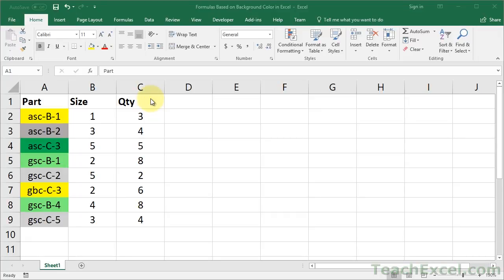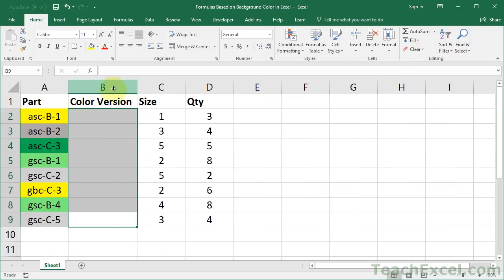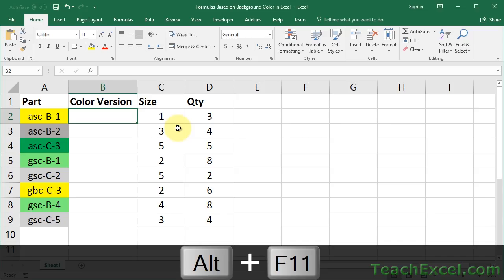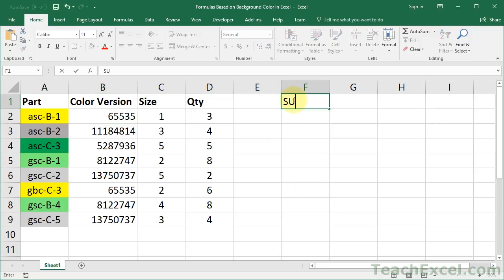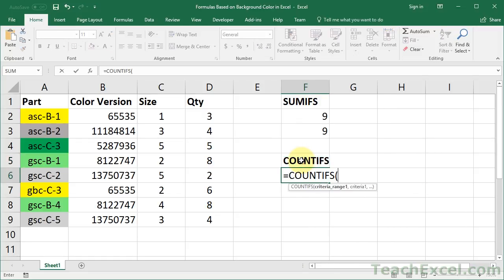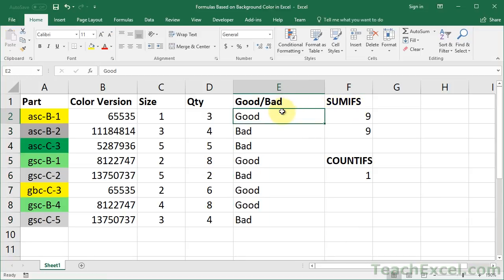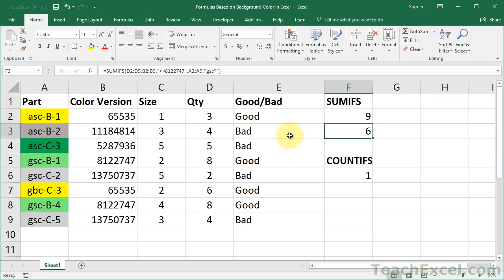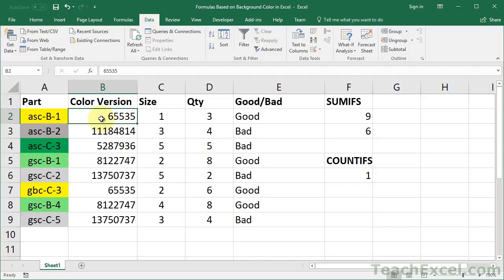Excel Formulas Based on Cell Color - Files Included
Step-by-step tutorial on how to use formulas that are based on a cell's background color in Excel.

This means that you will learn to use formulas and functions like SUMIF, SUMIFS, COUNTIF, COUNTIFS, & IF to make conditions based on cell color. In addition, the methods that I show you in this tutorial allow you to make any kind of formula in Excel that is based off of a cell's background color.

This tutorial does include a macro and all files and code are included in the links higher up in this description.

TeachExcel.com